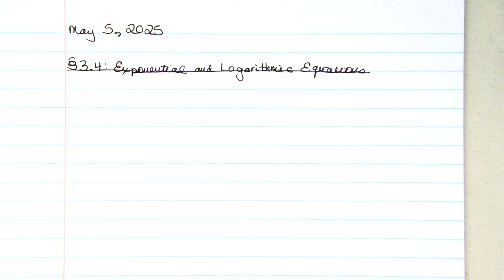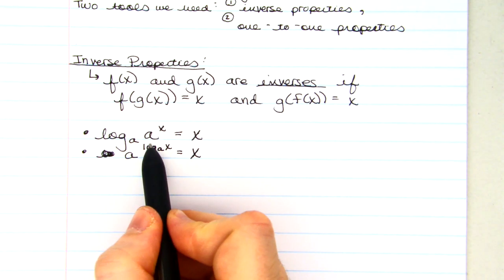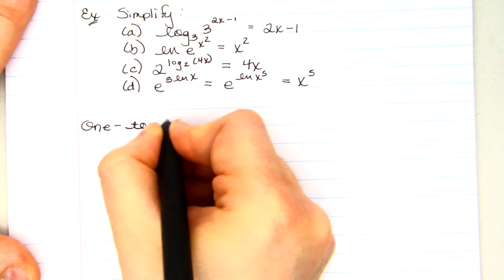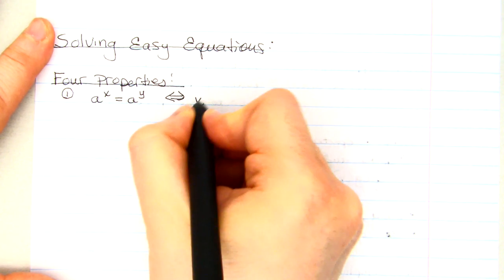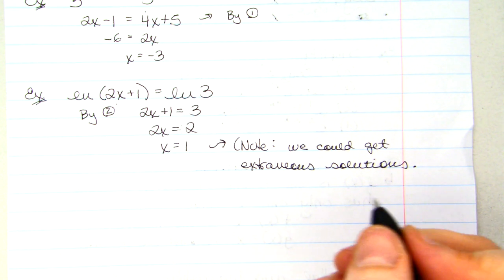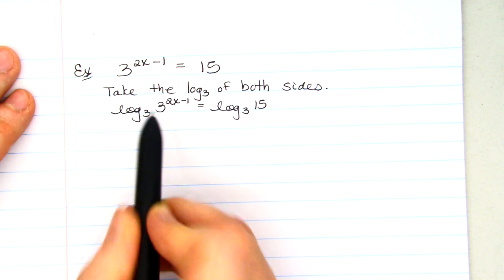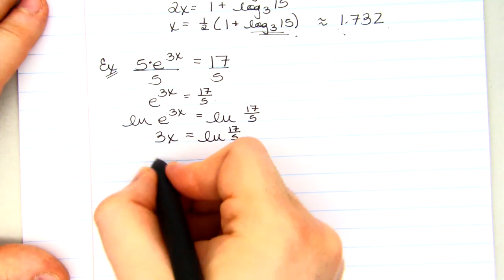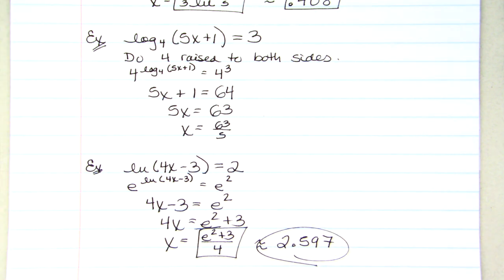Pre-Calculus Honors: Section 3.4, Day 1: Exponential and Logarithmic Equations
F Block